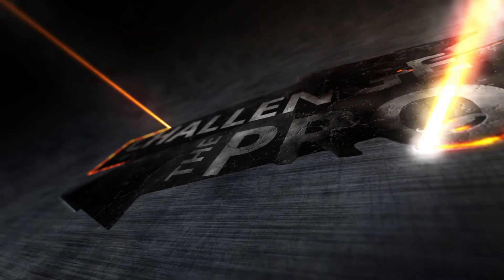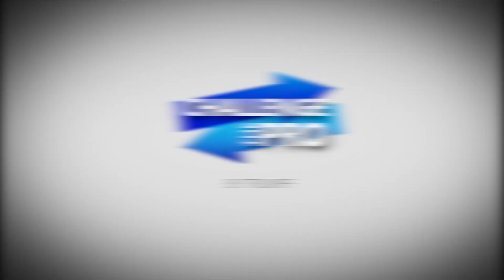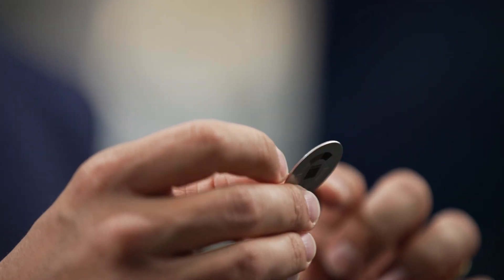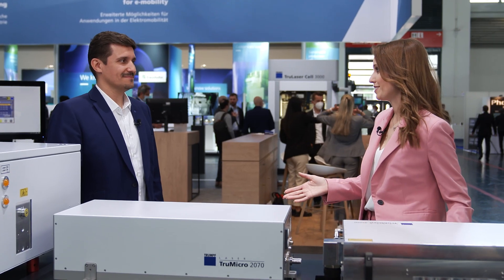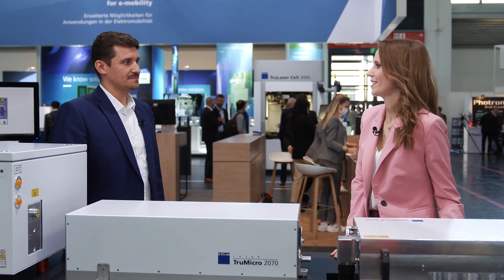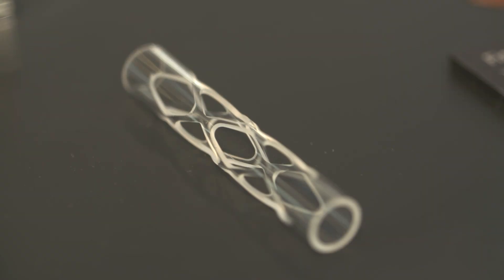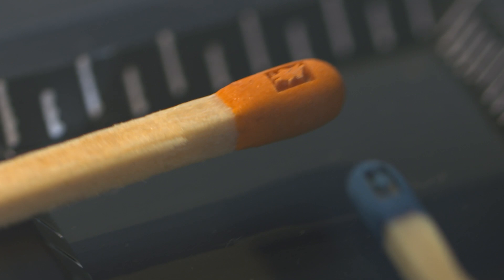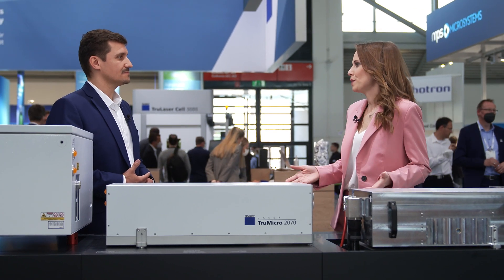The right recipe for a multistep process - Challenging the TruMicro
What if you could ablate, structure, polish and mark with one machine, all in one process…?

Well, you can! The TruMicro 2070 includes all these parameter combinations and is able to switch parameters like pulse duration and energy in less than 1 second, thanks to its new ultrafast controls.

No matter the thickness or sensitivity of the material, small structures can be cut or matches can be ablated without setting them on fire.

Sounds tricky. That is why we decided to see for ourselves at LASER World of Photonics and set TRUMPF’s Product Manager for ultrashort pulse lasers Steffen Rübling a challenge in ablating and structuring metal.

You want to get more insights of our Pro’s and the fair?